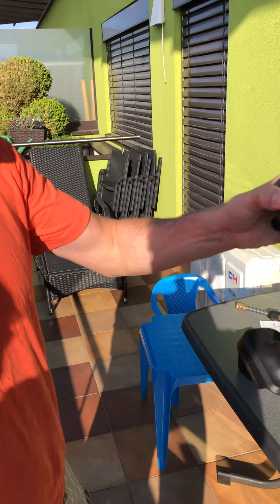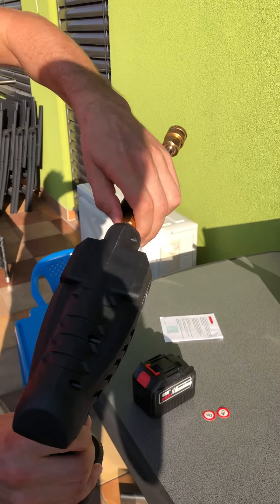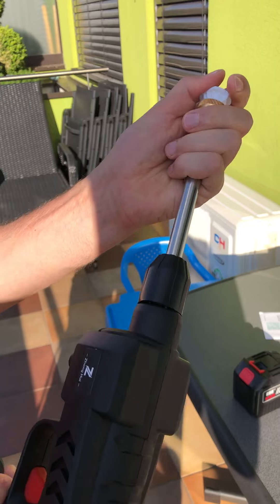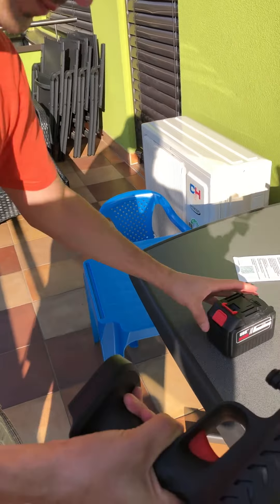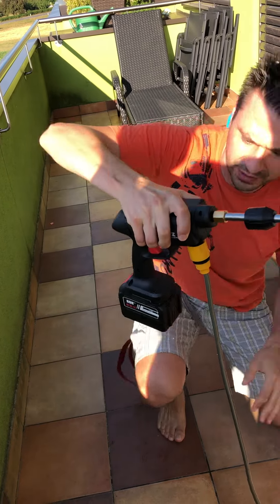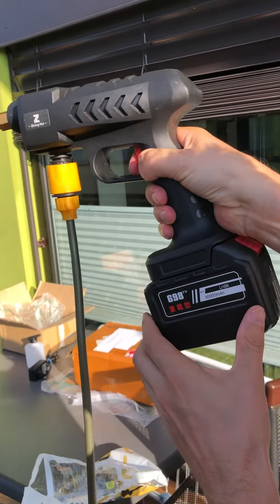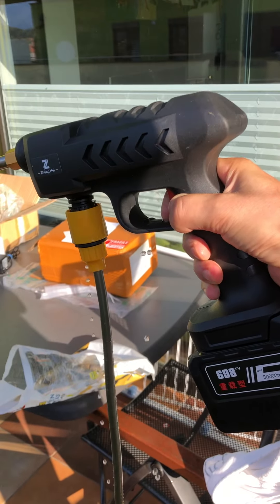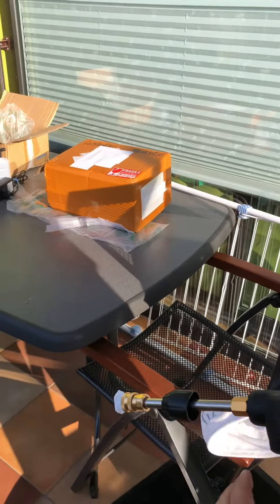Do not buy - aliexpress - Wireless High Pressure Car Wash Washer - EAFC Speciality Store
Item details: